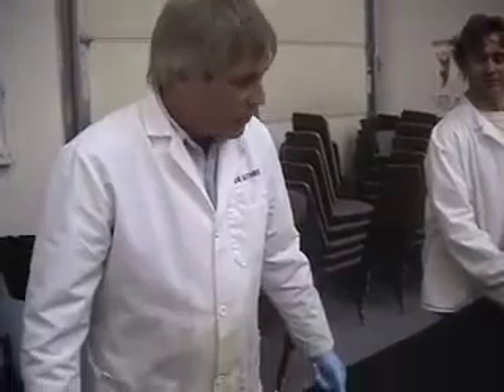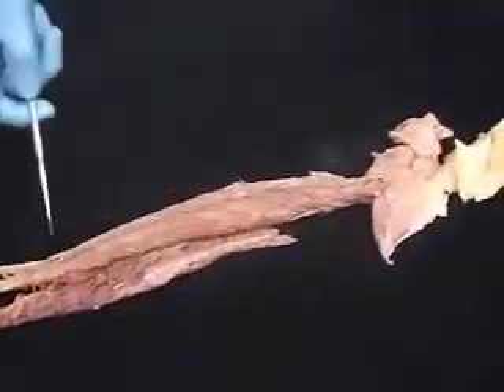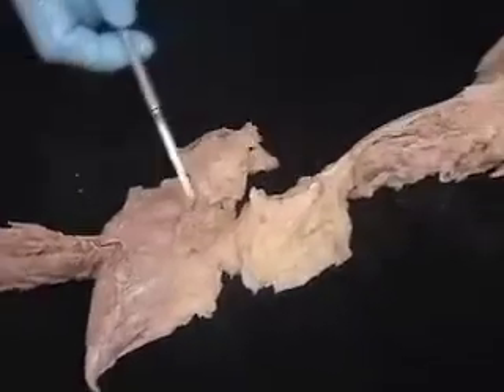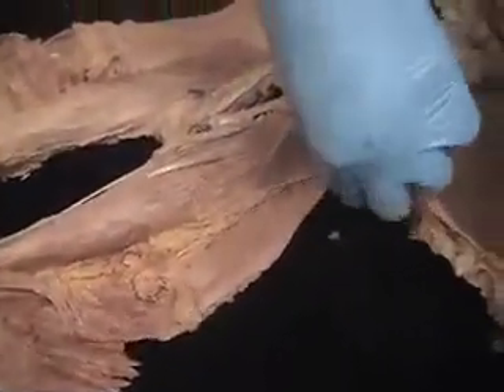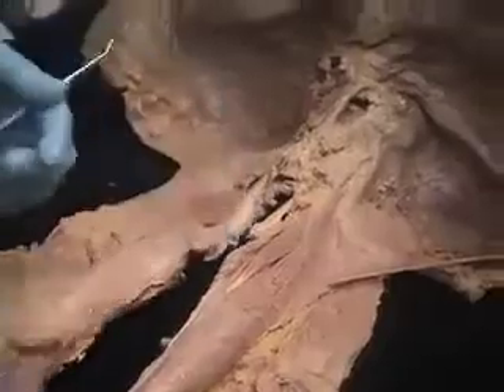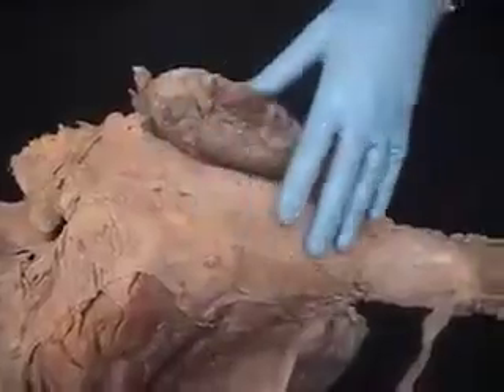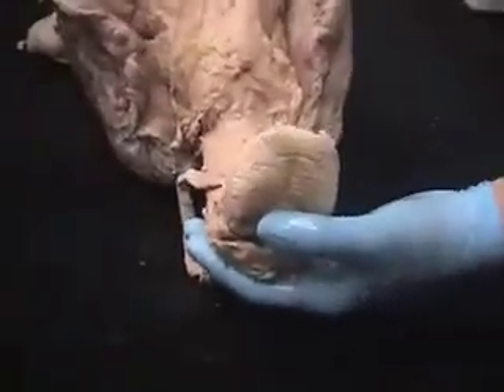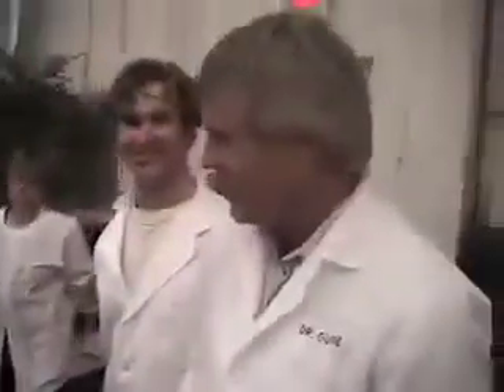Deep Front Line of Fascia - Cadaver Dissection by Tom Myers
Learn more from Tom Myers about the deep front line of fascia that connects us from our tongue to our toes!